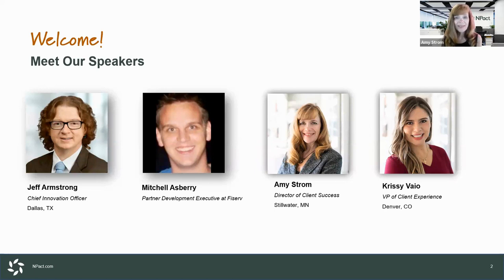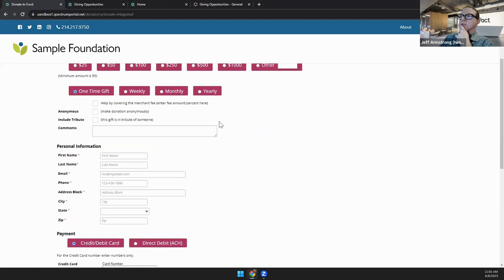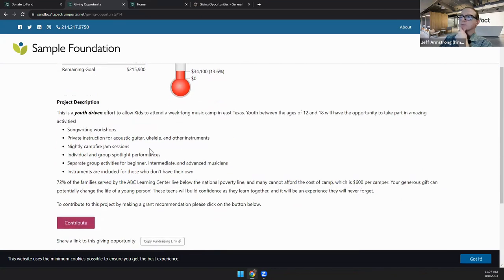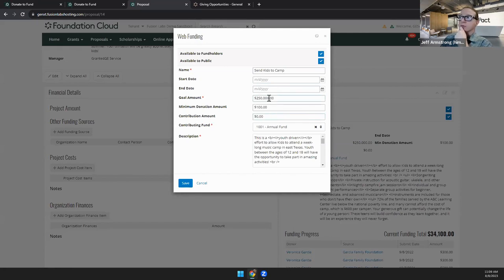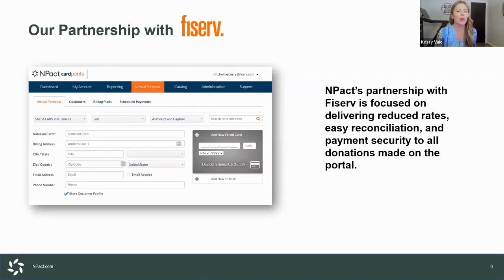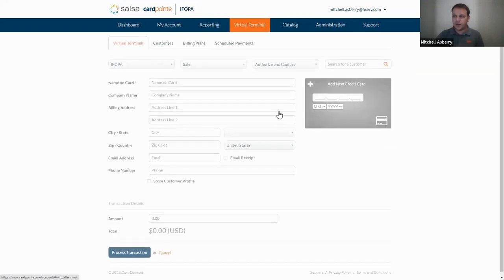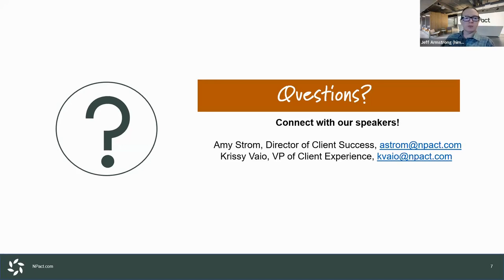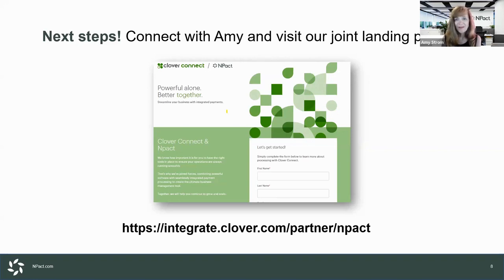Enhance Your Giving Opportunities With Foundation Cloud + Fiserv